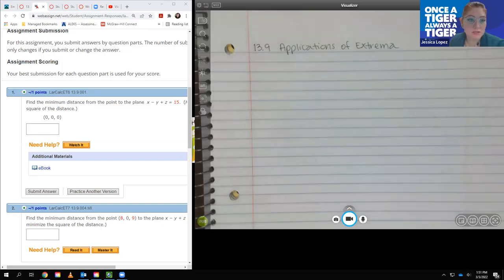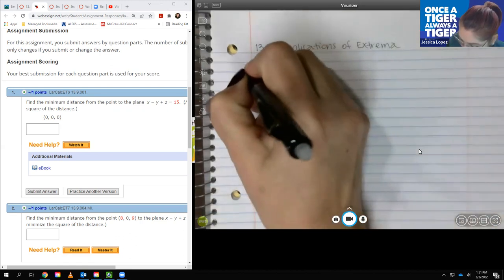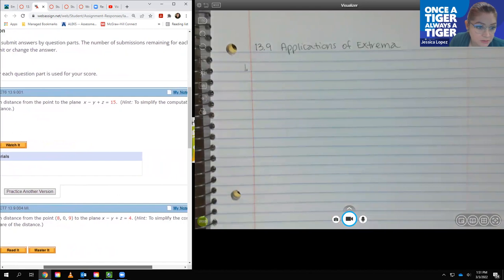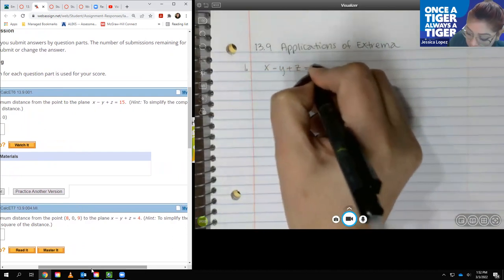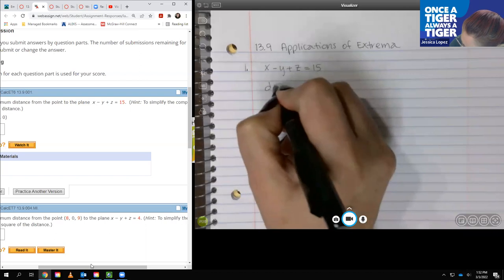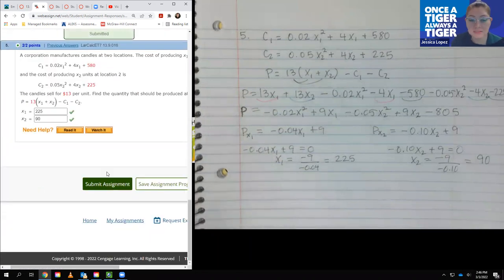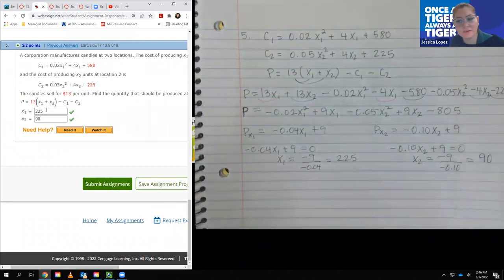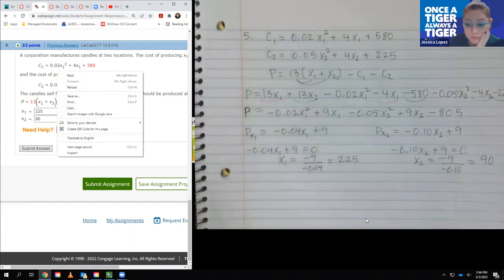13.9 Applications of Extrema